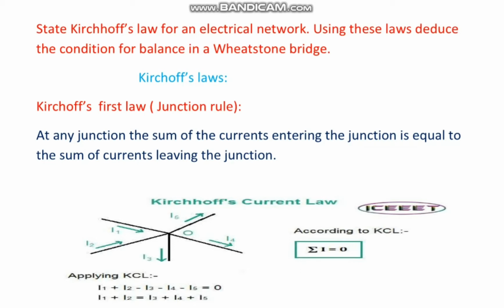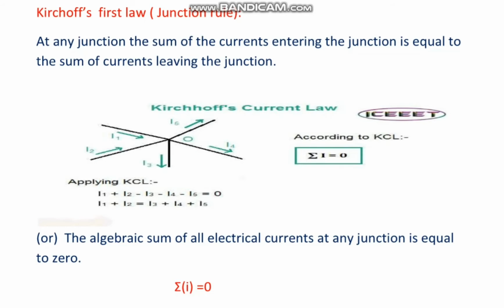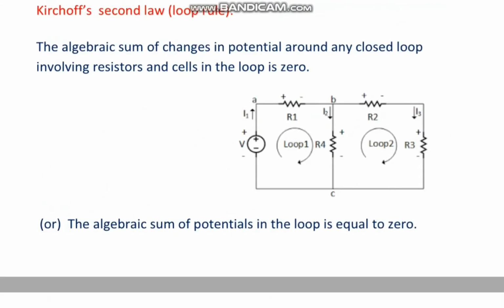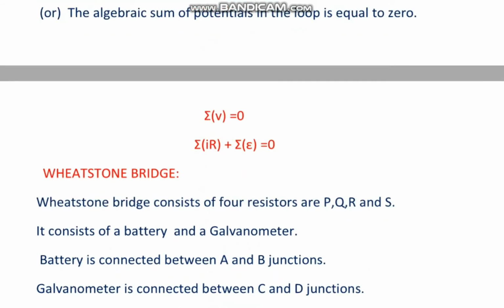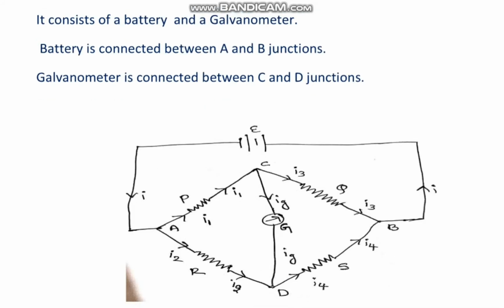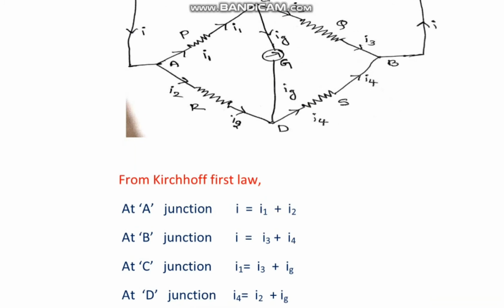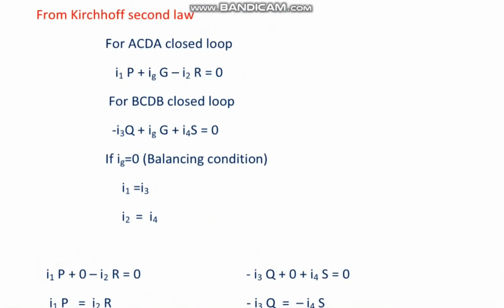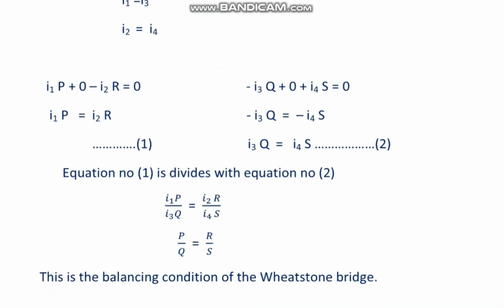KIRCHHOFFS LAWS // WHEATSTONE BRIDGE // JUNCTION RULE, LOOP RULE, BALANCING CONDITION,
KIRCHHOFFS LAWS // WHEATSTONE BRIDGE // JUNCTION RULE, LOOP RULE, BALANCING CONDITION, IMPORTANT EIGHT MARKS QUESTION, TSBIE, SECOND YEAR PHYSICS, BALANCING CONDITION FOR WHEATSTONE BRIDGE,